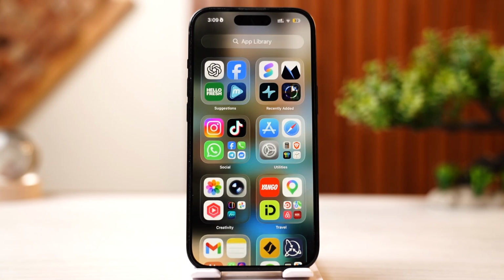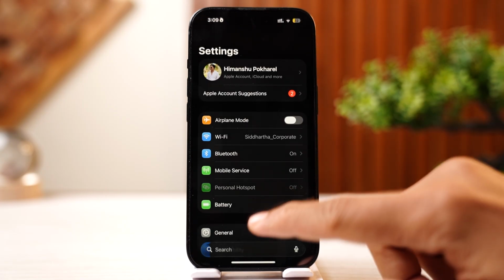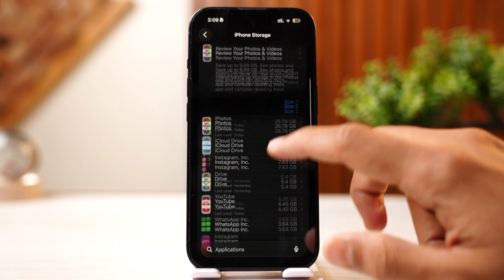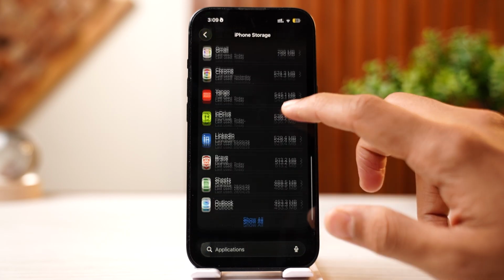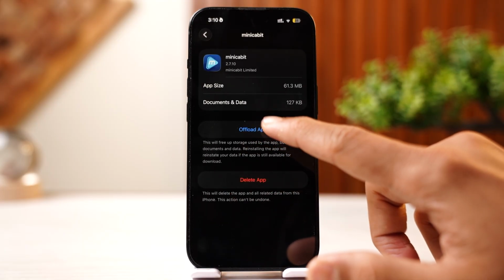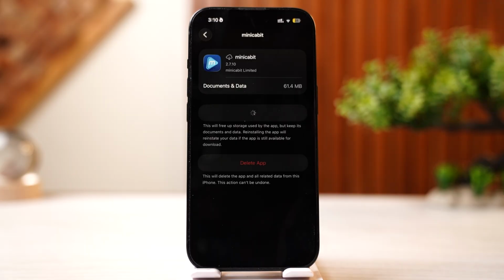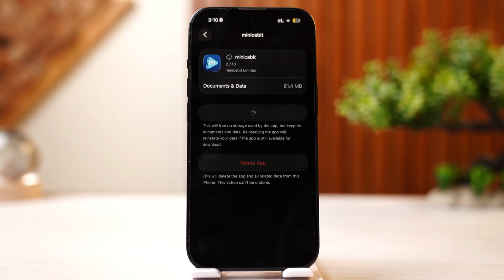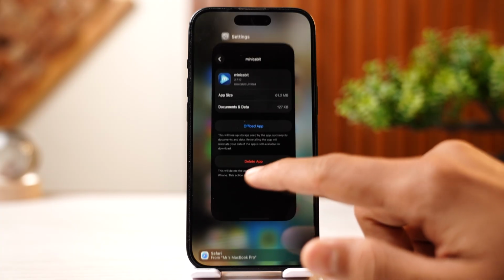How to Fix minicabit Login Error | Quick App Sign In Problem Solution 2026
Having trouble logging into minicabit? This guide explains how to fix minicabit login errors quickly so you can access your account and book taxis without issues.

Login problems on minicabit usually happen due to incorrect credentials, unstable internet, outdated app versions, or temporary server issues. In most cases, the issue can be solved in a few simple steps without needing advanced support.

This video walks you through the most effective fixes to restore your account access and get the app working normally again.

🛠️ Step-by-Step Fixes

1. Check your login details

Make sure your email and password are correct
Watch for typos, extra spaces, or wrong email entry

2. Reset your password

Tap “Forgot Password” on the login screen
Follow the email reset link to create a new password

3. Check internet connection

4. Update the minicabit app

Install the latest version from your app store
Outdated versions often cause login failures

5. Clear app cache or reinstall

Delete app cache (Android) or reinstall the app
This removes corrupted login data

6. Check for server issues

Sometimes login errors happen due to temporary service downtime
⚠️ Note

If none of these steps work, your account may be temporarily locked or require support verification. In that case, contact minicabit customer support for help.

how to fix minicabit login error
minicabit not logging in fix
minicabit app login problem solution
why minicabit won’t let me sign in
minicabit forgot password fix
minicabit app not working login issue
minicabit authentication error fix
minicabit login failed solution
how to access minicabit account
minicabit app troubleshooting guide
minicabit login stuck fix 2026
minicabit account login help